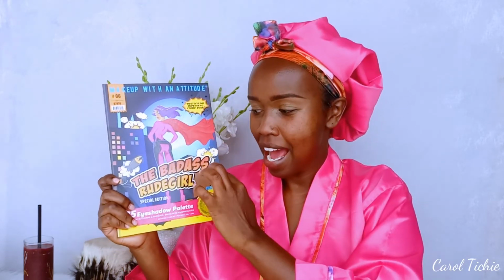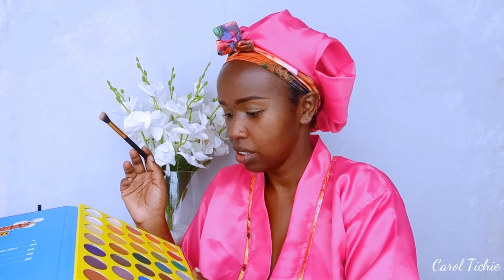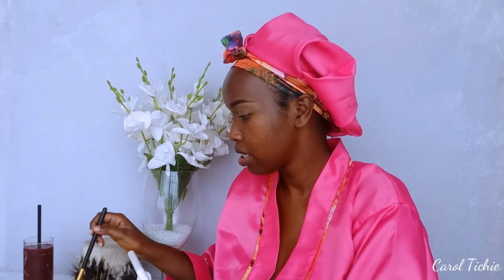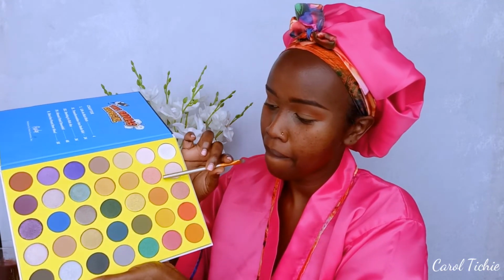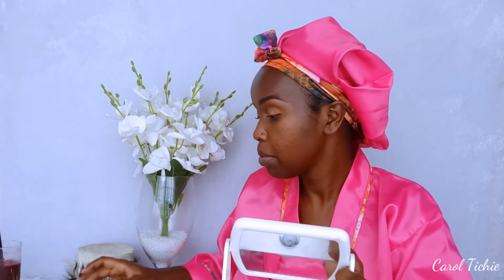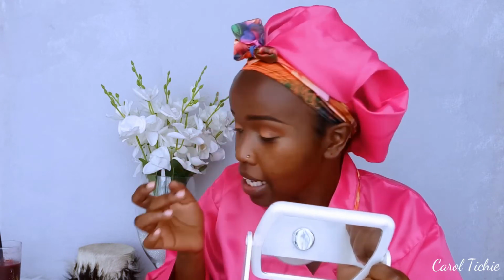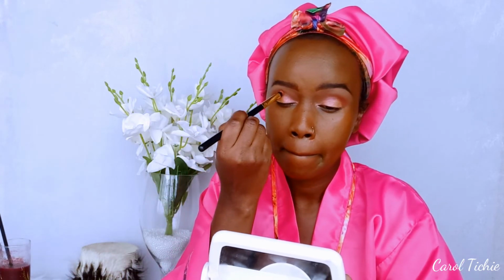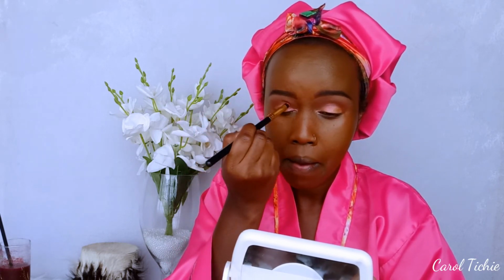FALL MAKEUP FOR MELANIN QUEENS | CHIT CHAT GRWM | RESPONDING TO MY 'MAKEUP I REGRET BUYING' VIDEO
In this video I'll be sharing a fall make up look for us melanin queens.Its simple yet elegant and perfect for a day look. Be sure to hit that thumbs up button if you would like me to put out more makeup content featuring contact lenses.

I hope this video has helped anyone who is looking into getting into makeup and you don't know where to start. I am excited about filming makeup related content so make sure to leave me encouraging comments.

PRODUCTS USED

EYES
Rude eye shadow palette
Brows davis No.3

LIPS
Pretty Belle (Reina)
Davis pencil (No. 3)

FACE
Clinique beyond perfecting foundation & concealer
Mac Prep and Prime hydrating Primer
Mac Prep + Prime mattifying Set

CREDIT

MUSIC

Joey Boy - Baby (Instrumentals)

FILM & EDITING
I shoot and edit my own videos

All the opinions shared in this video are my own and how i honestly feel about the product. Some products may have been sent to me in PR but that does not affect my overall review of the products used in this video.